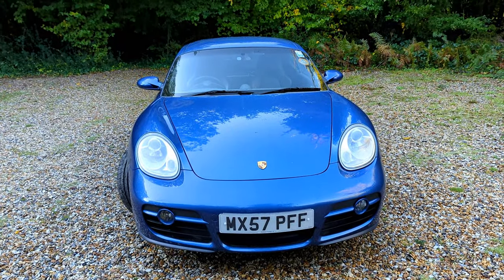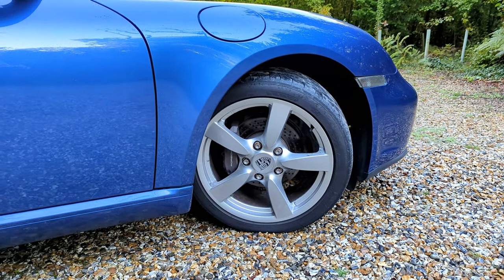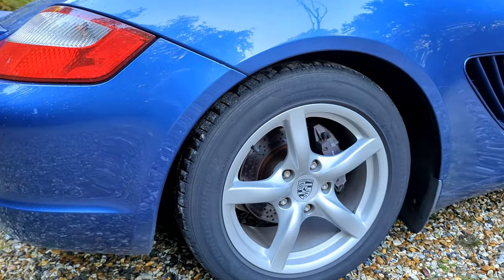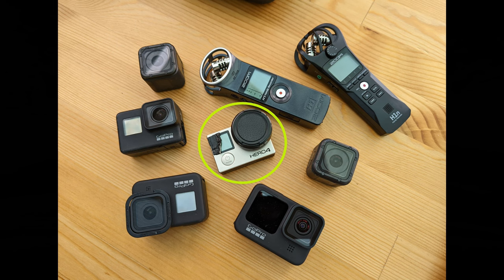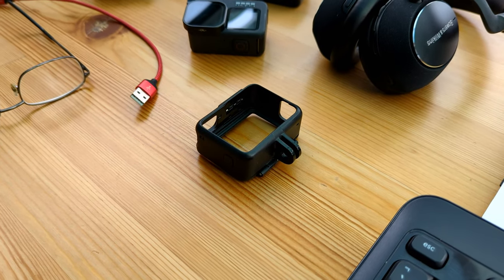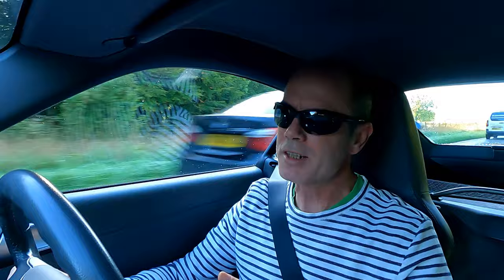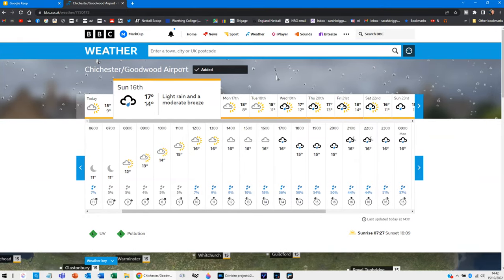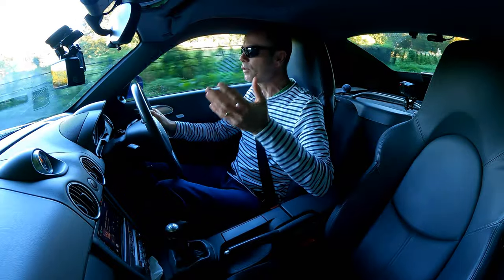Cayman 987 VLOG day 669 - a wheel & tyre/tire experiment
AKA a modification purely for fun 😎

0:00 intro
0:15 modification
1:15 production
2:32 oversteery